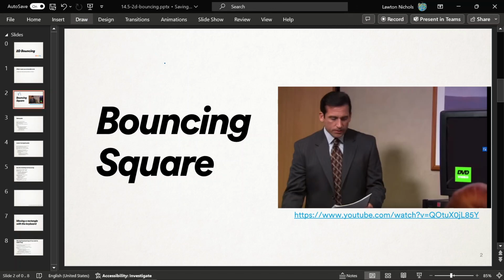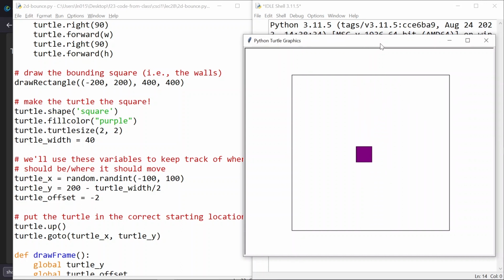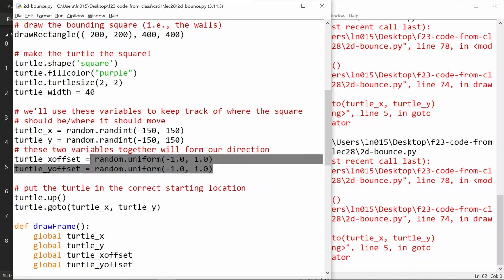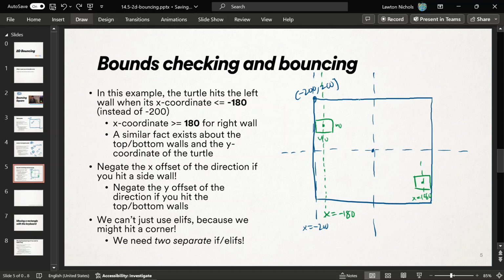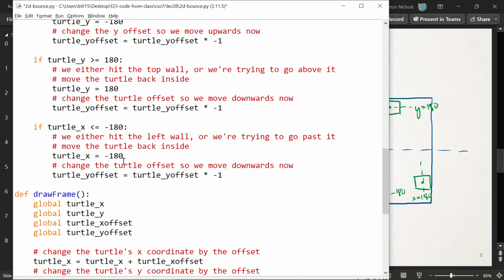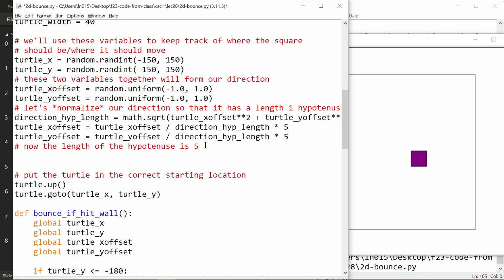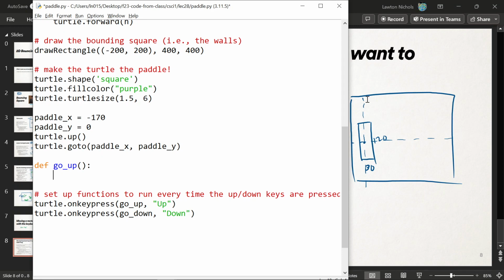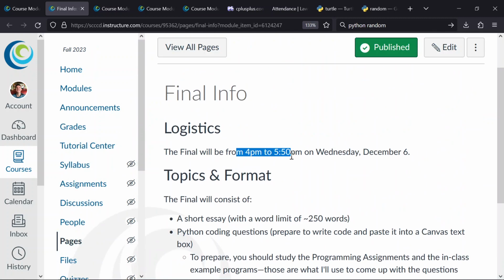(F23) CSCI 1 Lecture 28